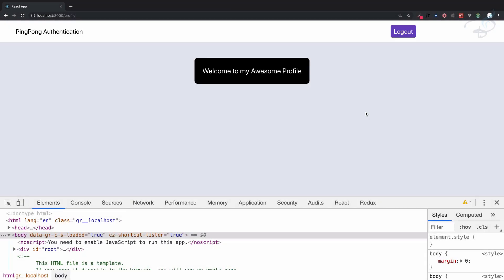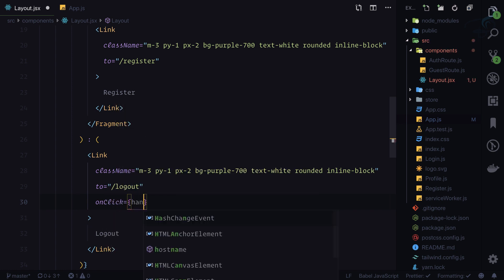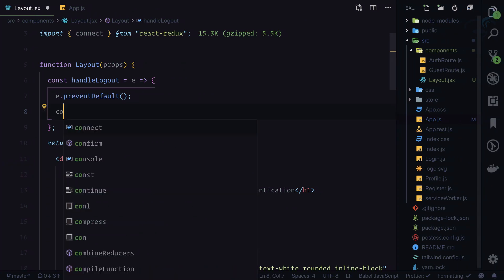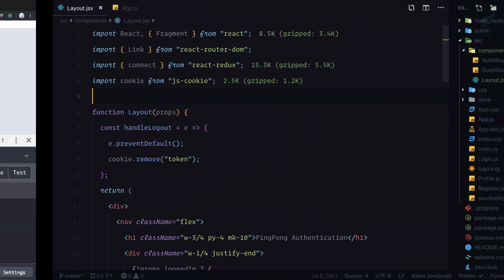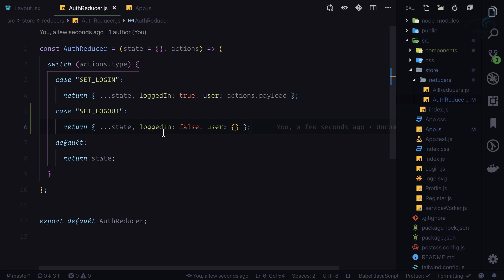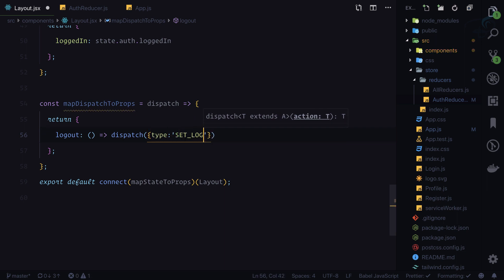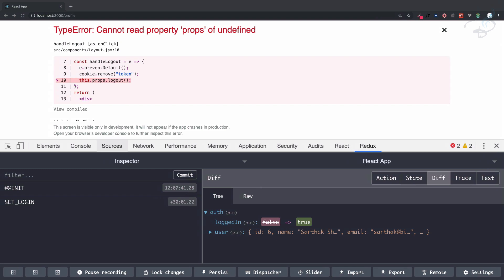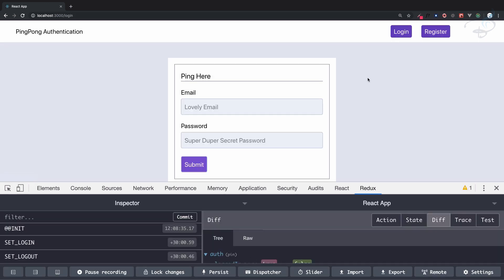PingPong Authentication - Part 14 Implement Logout User | React, Redux, Laravel & Tailwindcss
Let's logout the user by removing cookie and user information from redux store
Create Authentication system using React, Redux, Laravel, and Tailwindcss.
PingPong is the name I have given to this series.

FOLLOW ME

--- QUESTIONS? ---